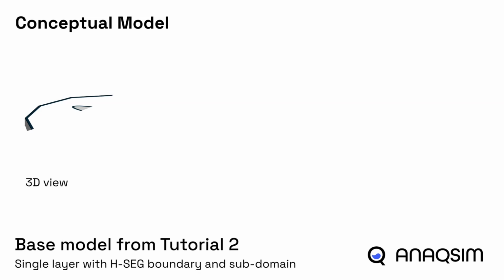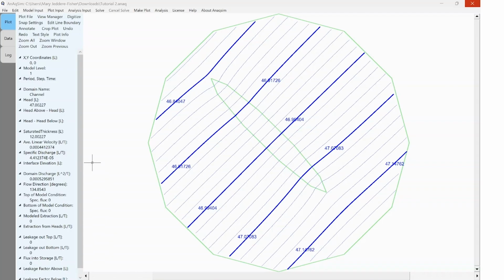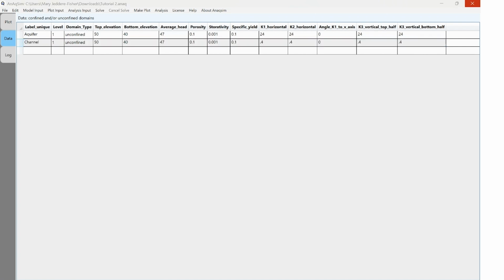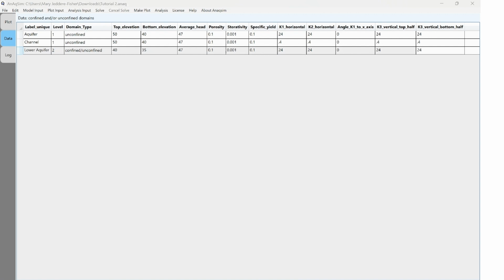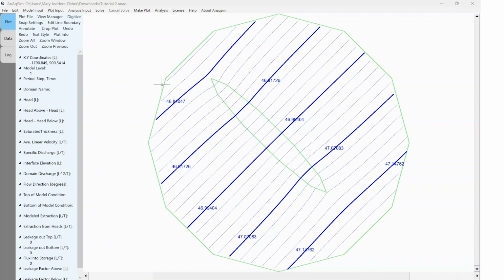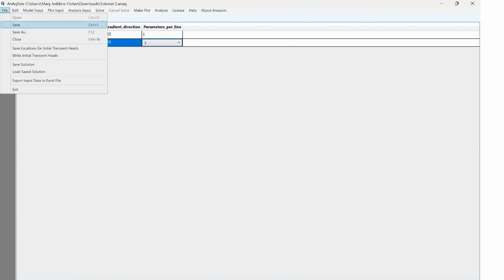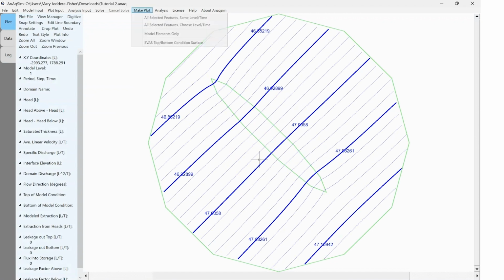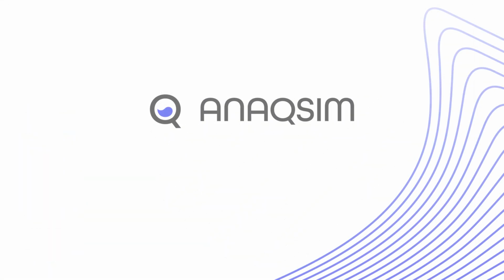Beginner 3 - Expanding to 3D: Adding Layers to Your Groundwater Model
Take your groundwater model to the next level! In this tutorial, we expand our 2D model into a 3D simulation by adding a second layer in Anaqsim. Learn how to define multi-layered aquifers, adjust domain thickness, and refine flow dynamics to better simulate real-world hydrogeological conditions.